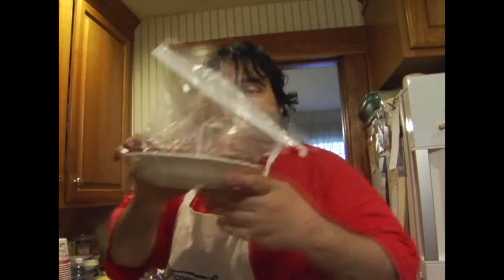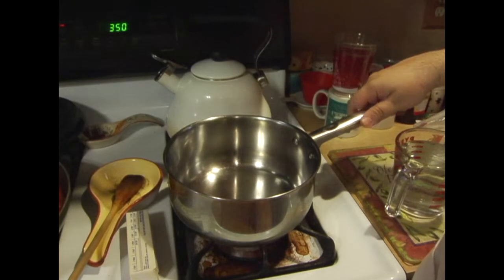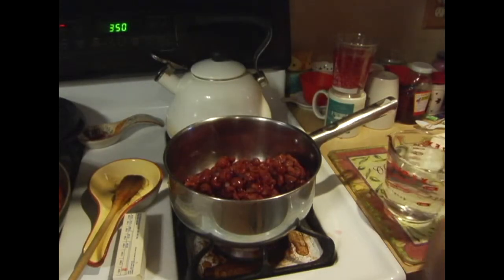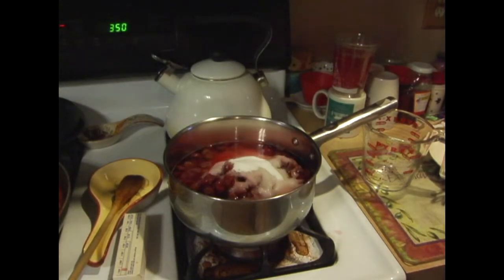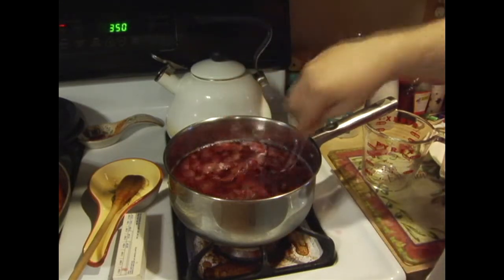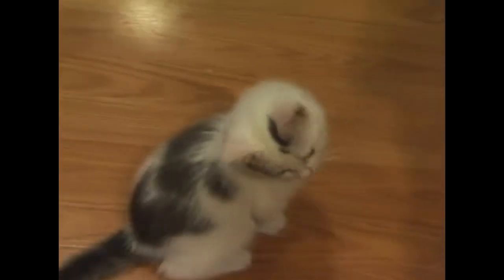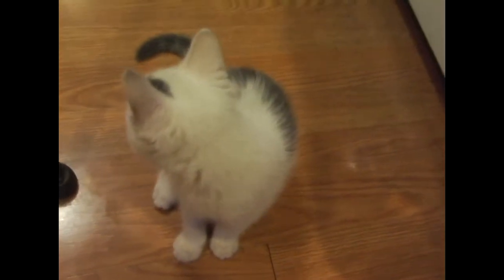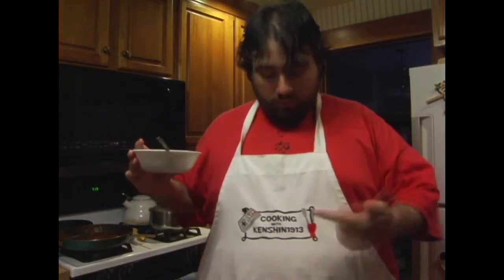Cooking with Kenshin1913: Cherry Dumplings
In this episode, I make some really easy and delicious Cherry Dumplings.

Ingredients
Berry Mix
1 Quart (4 cups) of Cherries  (You can use any berries you want)
2 Cups of Water
1 1/2 cup of granulated sugar
1 tsp of Almond Extract

Dumplings
1 Cup of Bisquick
1 stick of butter
4 tbs milk

Kenshin1913 store